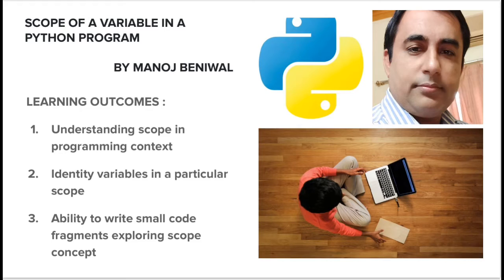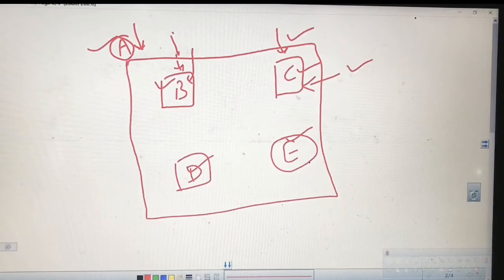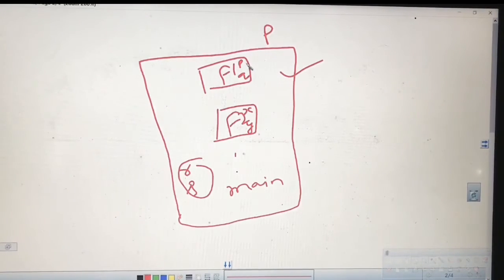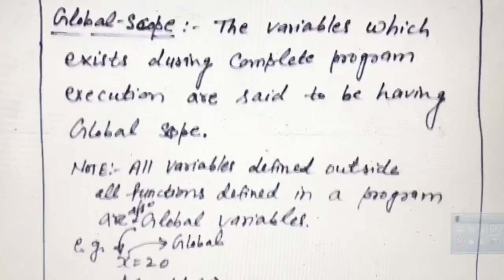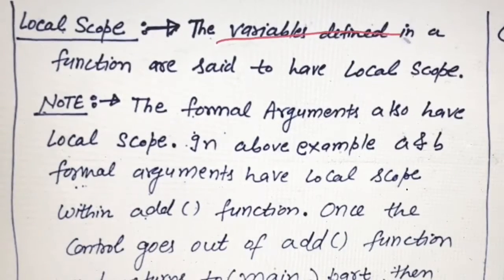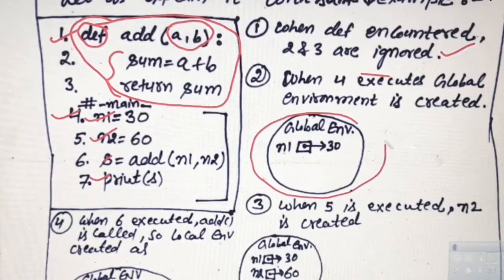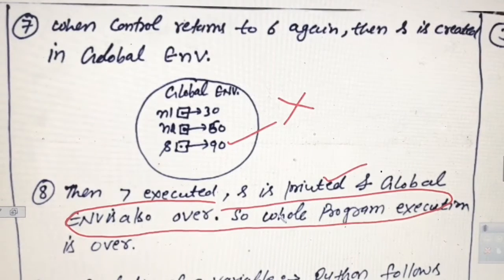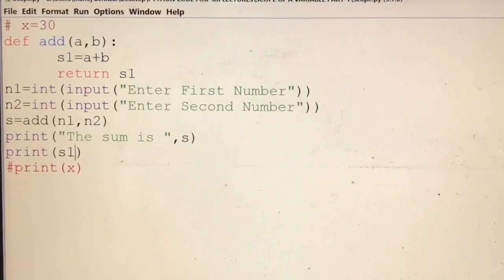Scope of a variable in python program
This lecture gives a brief overview of scope of a variable and it’s types along with coding examples in notes as well as practical demo of same code